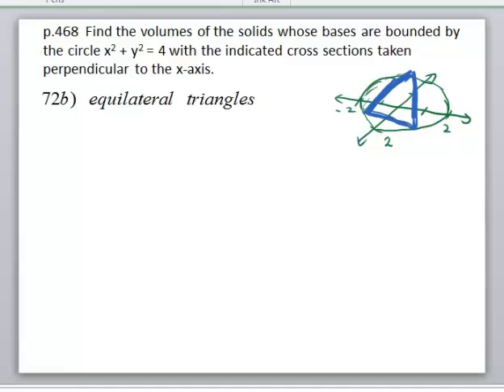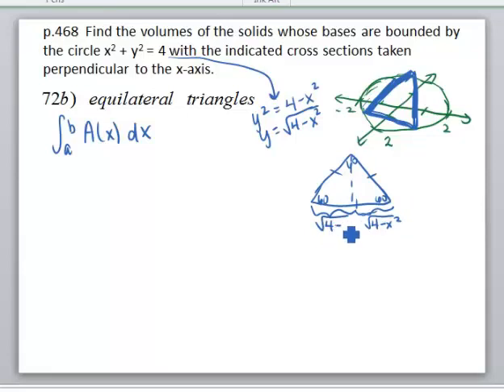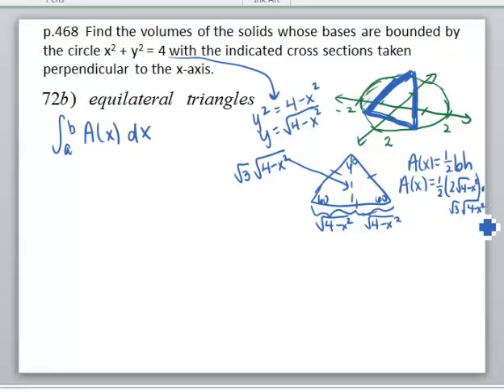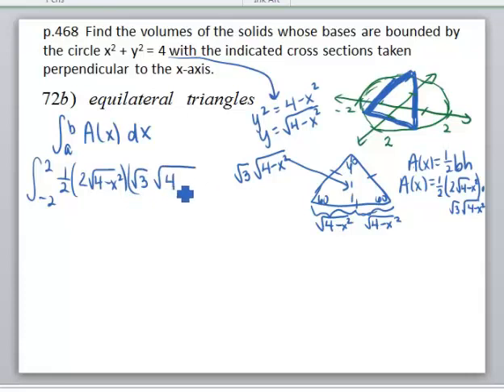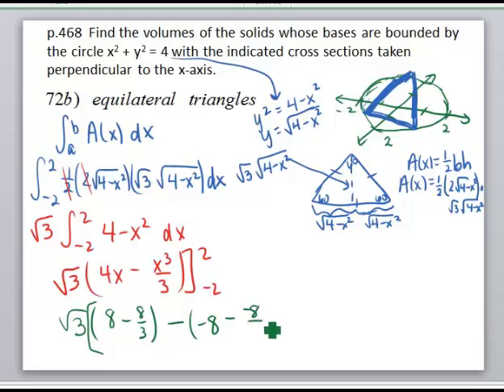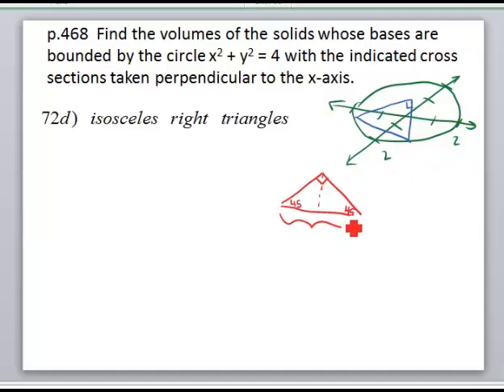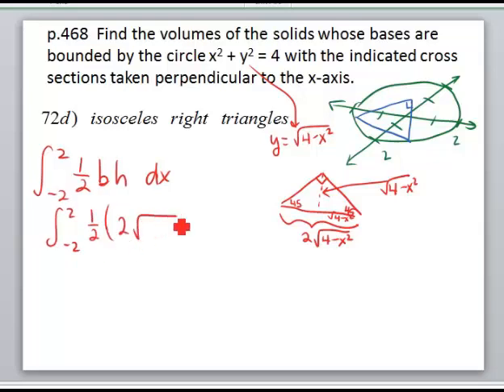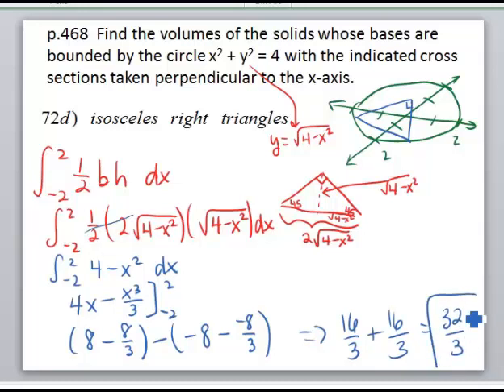Section 7 2 Day 3 Disks and Washers Cross Sections